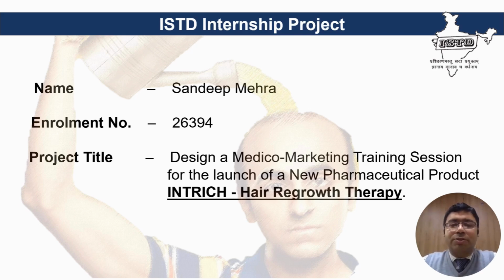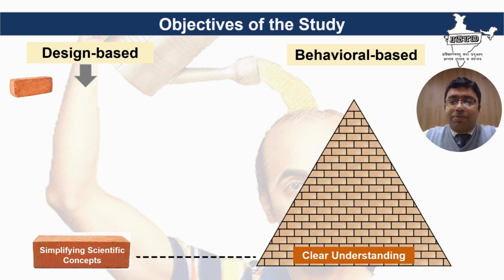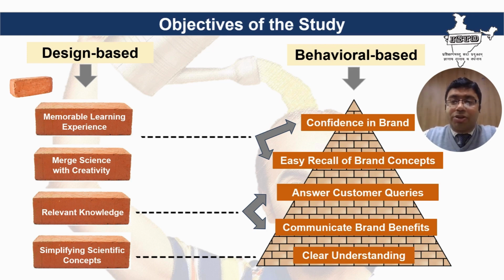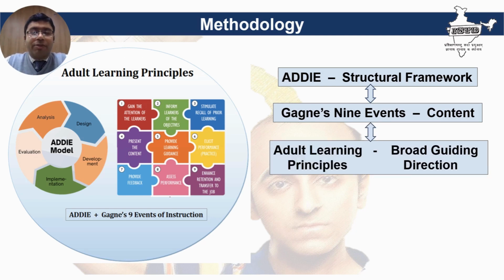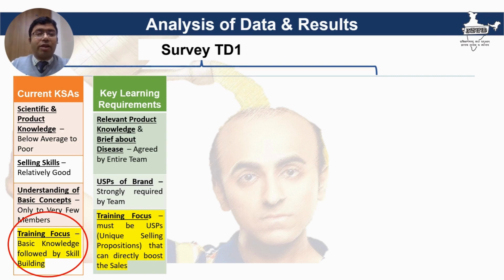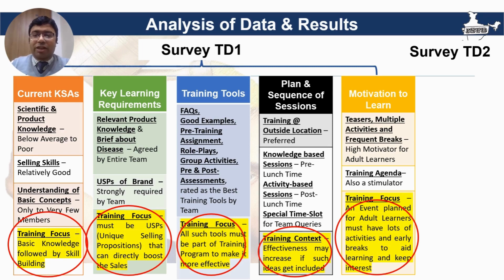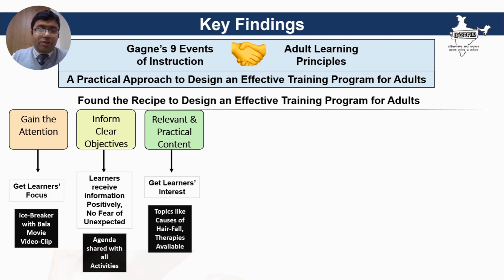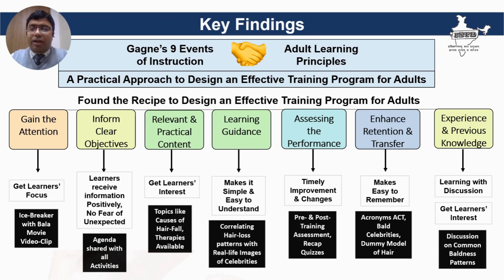Designing a Medico-Marketing Training Session for the launch of INTRICH - Hair Regrowth Therapy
Video talks about different aspects of designing a Training Program - Setting Objectives, Methodology, Analysis of Data & Results, Key findings, along with Recommendations & Suggestions. It provides an overview of the sequential process of Instructional Designing in context with the project undertaken for Internship of ISTD Diploma Program.